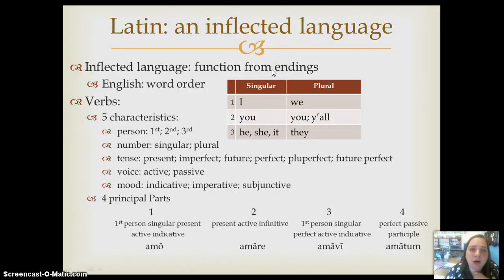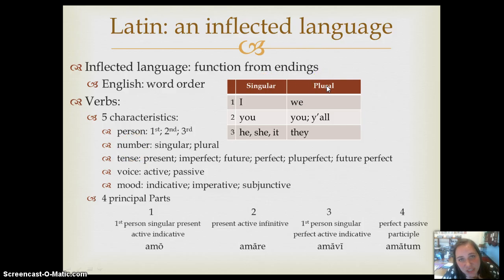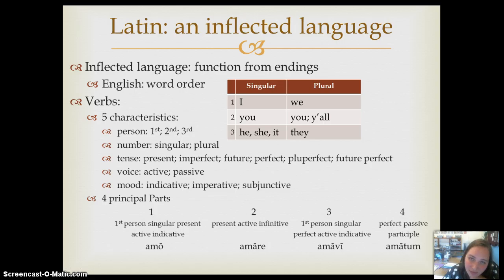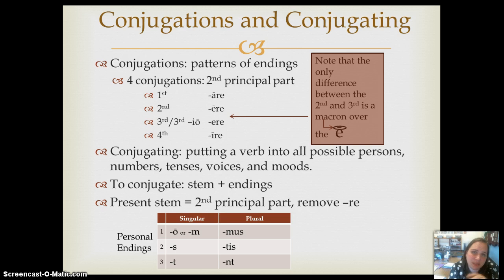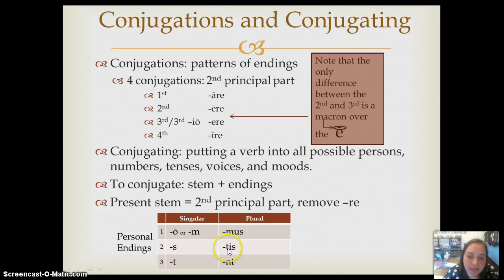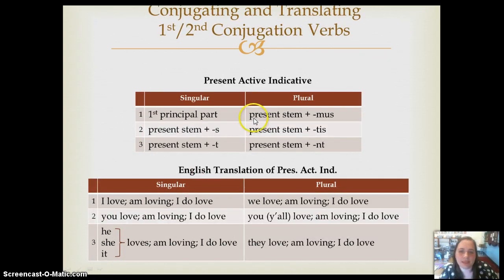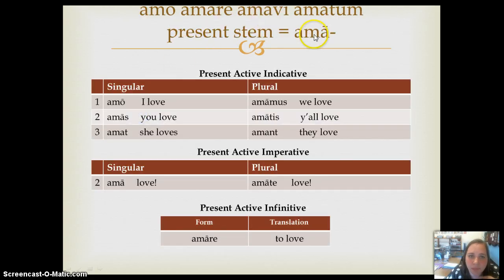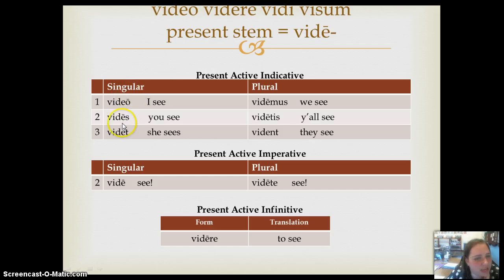Ch. 1: Present Active Indic/Imper/Infinitive: 1st/2nd Conjugations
This video syncs with Chapter 1 in Wheelock's Latin.